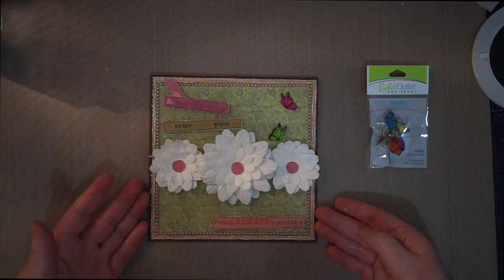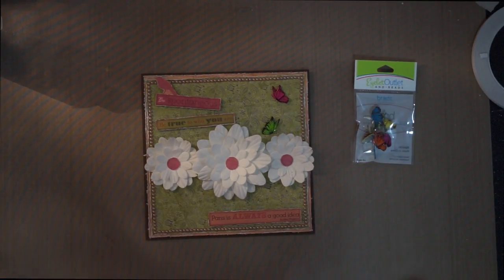Eyelet Outlet DT Project - "Some Friendly Encouragement" Card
Hey Everyone, this is a tutorial on my first Eyelet Outlet Design Team Project. I'll list products and where I shop below.

The sheet of paper I used is "Little Miss" from BoBunny, I'm not sure if you can buy it any more but I shop here in the chance it's still available:

Please check out my Blog, Instagram or Pinterest for some more pics of this and other projects.

The music is from the youtube library:

Alternate by Vibe Tracks
Greedy by Vibe Tracks
It's All Happening by Huma-Huma
Up Above by Letter box